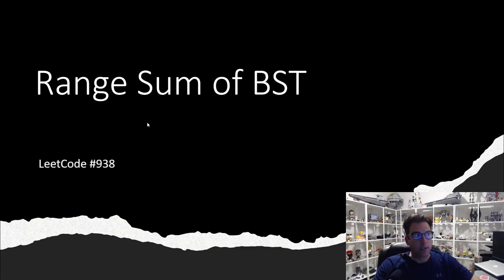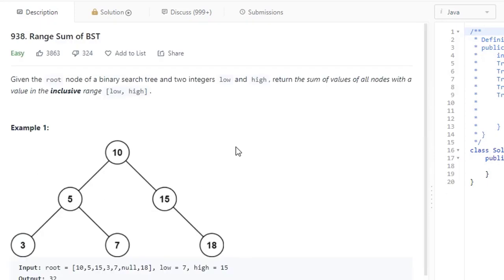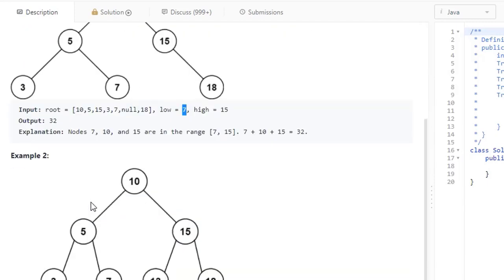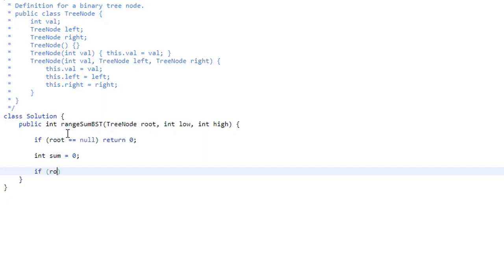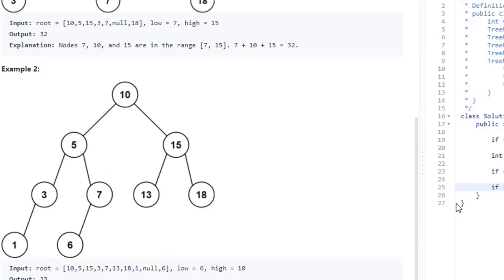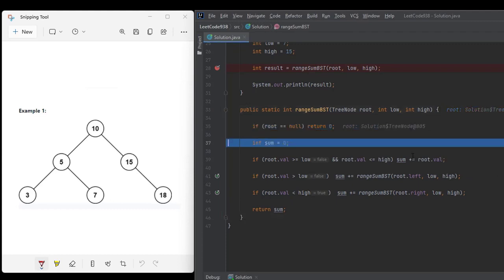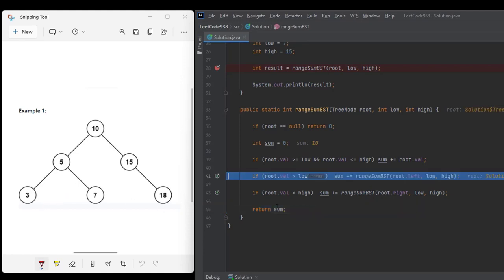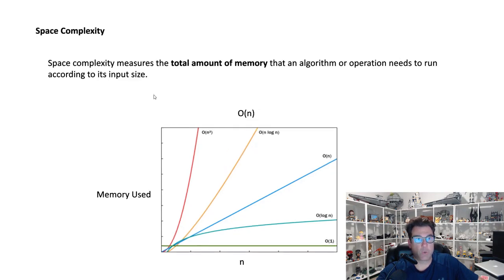Solve Range Sum of BST Like a Pro - LeetCode 938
Description: Given the root node of a binary search tree and two integers low and high, return the sum of values of all nodes with a value in the inclusive range [low, high].

Example 1
Input: root = [10,5,15,3,7,null,18], low = 7, high = 15
Output: 32
Explanation: Nodes 7, 10, and 15 are in the range [7, 15]. 7 + 10 + 15 = 32.

Example 2
Input: root = [10,5,15,3,7,13,18,1,null,6], low = 6, high = 10
Output: 23
Explanation: Nodes 6, 7, and 10 are in the range [6, 10]. 6 + 7 + 10 = 23.

Master the Range Sum BST problem using Java. Learn to solve LeetCode 938 efficiently for your next technical assessment.

This walkthrough focuses on calculating the sum of node values within a specific inclusive range. We will implement a clean recursive solution that traverses the Binary Search Tree, only visiting branches that could potentially contain values within the target range.

Understanding how to optimize tree traversal is a core skill for any Java coding interview. By the end of this guide, you will have a clear implementation of the Range Sum BST logic that you can apply to similar tree-based problems.

0:00 Understanding the Binary Search Tree Problem
1:37 Leveraging Recursion for Tree Traversal
2:15 Optimizing Traversal with Pruning
3:44 Writing the Recursive Implementation
6:26 Walking Through the Execution Trace